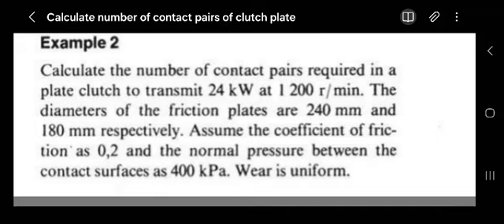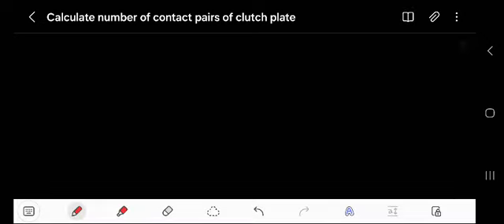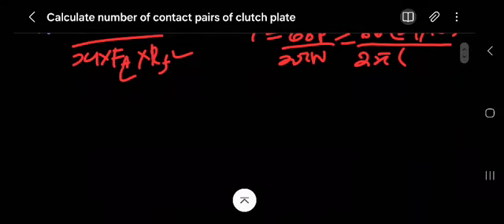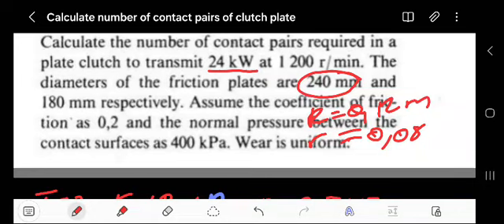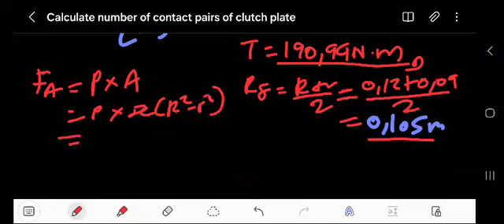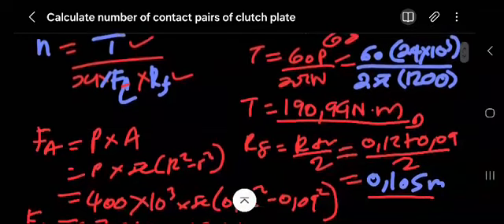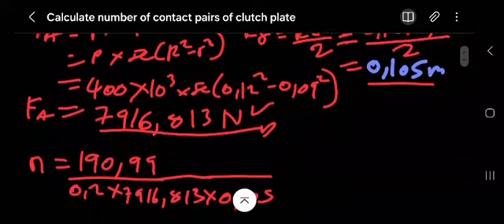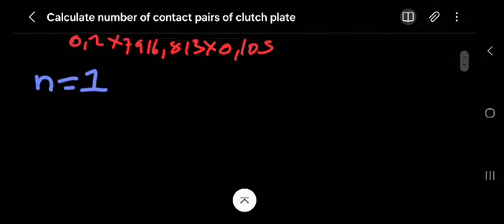Clutch mechanotechnics N6(calculate number of contacts pairs)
Clutch calculate the number of contack pairs